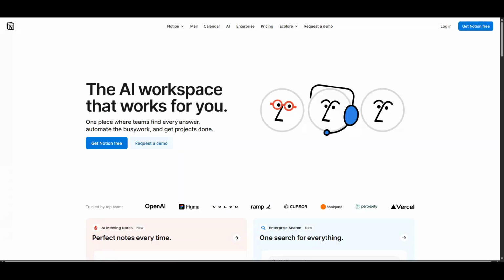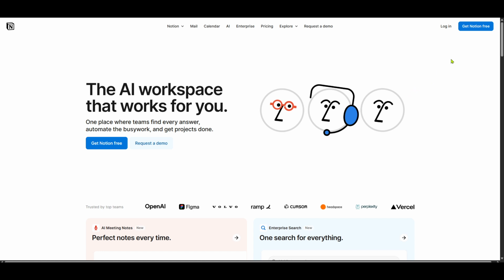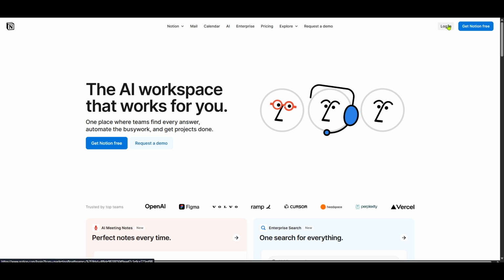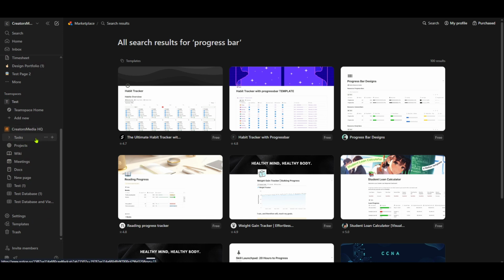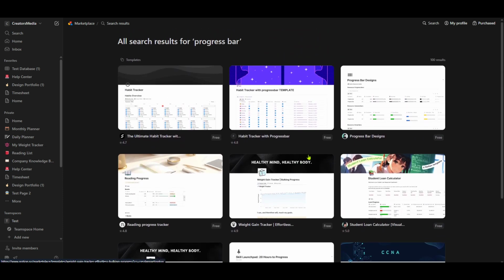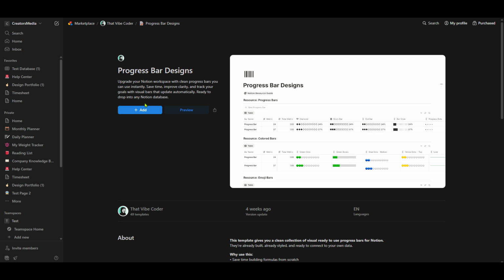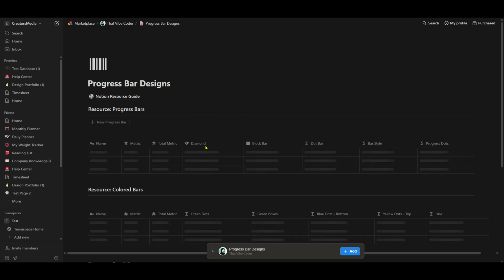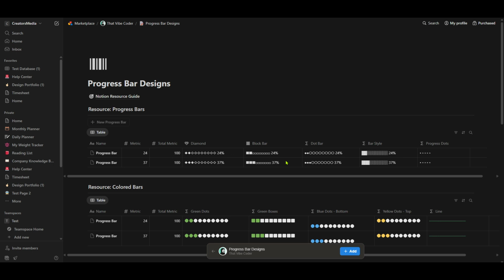How To Build A Progress Bar In Notion Habit Tracker (Part 1) [2025 Guide]